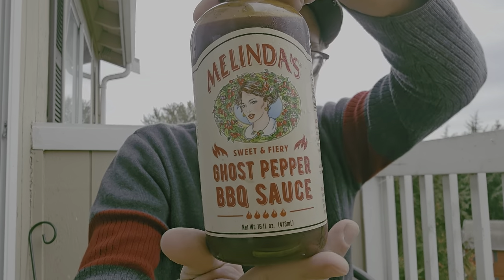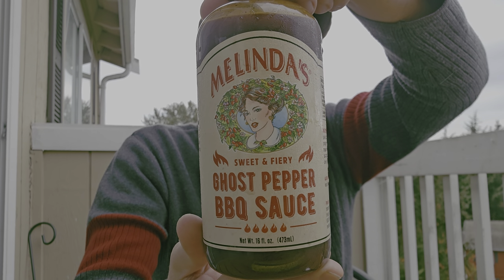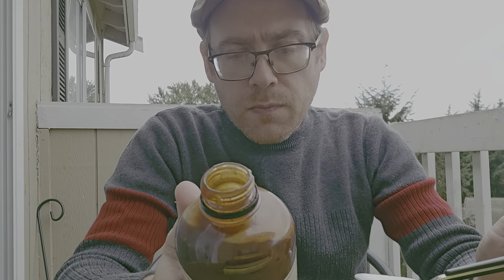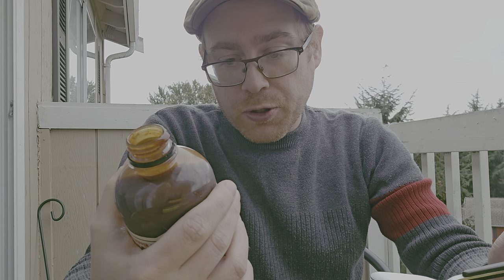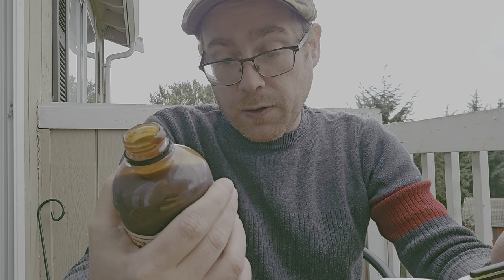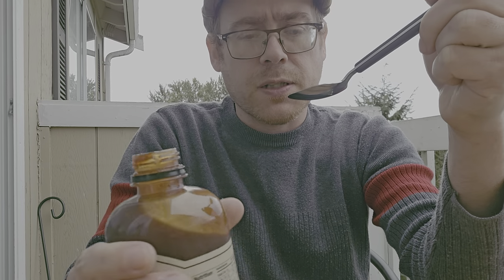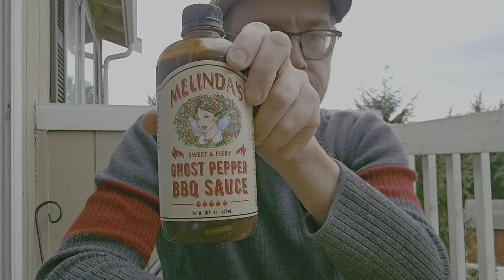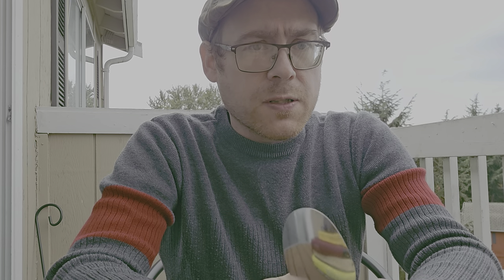MELINDA'S GHOST PEPPER BBQ SAUCE: REVIEW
I generally find Melinda's spicy products to be some of the highest quality readily available in commercial supermarkets, so while I'm not the biggest barbecue sauce enthusiast, I have high expectations for this one.

No, Melinda's does not have a "Fire Roasted Tomato Sauce." It's a fire roasted Habanero and garlic sauce.